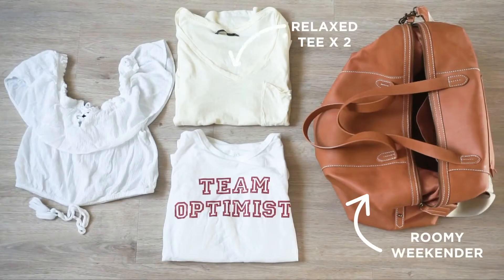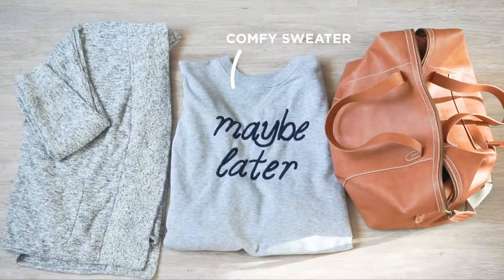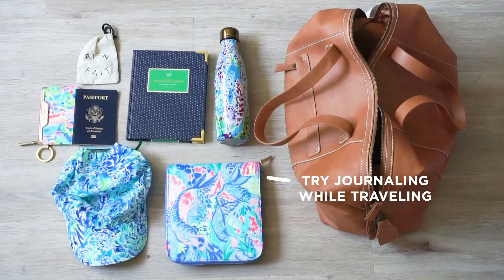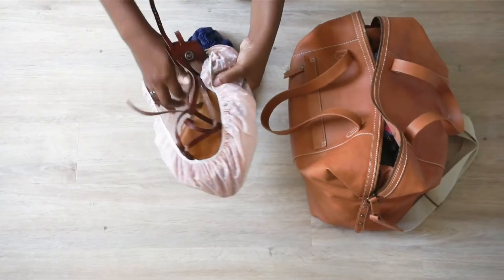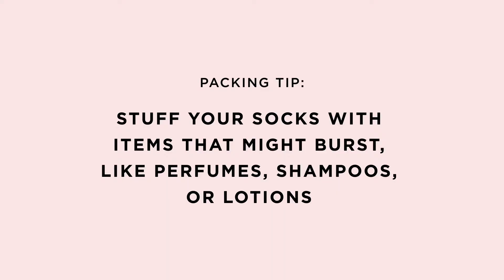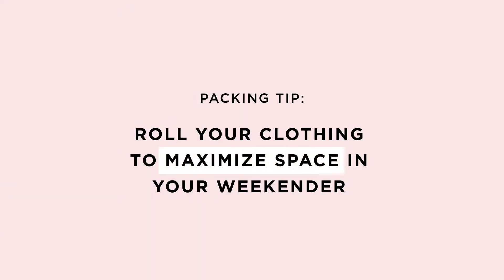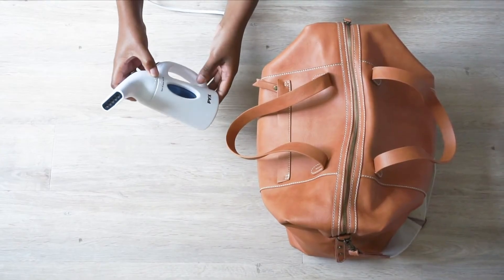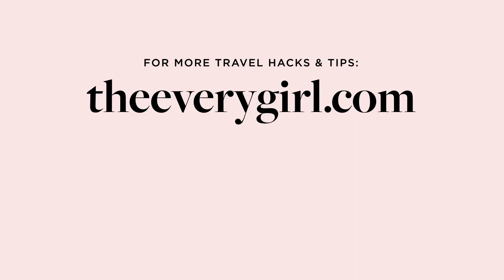How to Pack for a Warm-Weather Getaway in a Weekender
It's another bag spill — this time, the classic weekender bag. We asked our contributor, Lauren, to spill on what she packed for a recent trip to Maui (she only took her weekender!). See her top packing tips and the unexpected item she ALWAYS travels with.